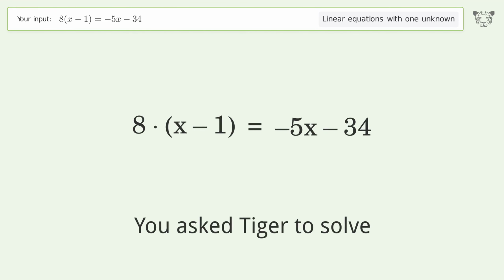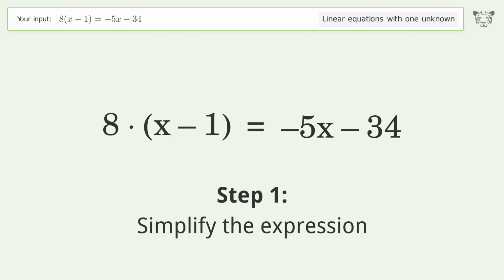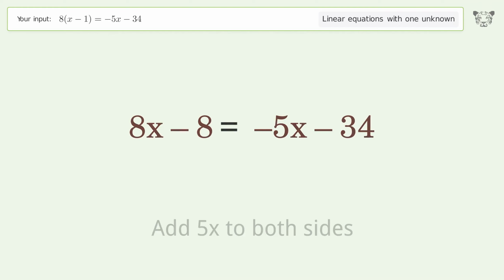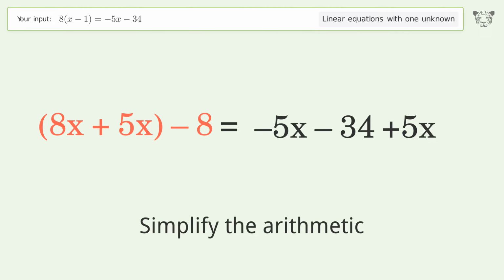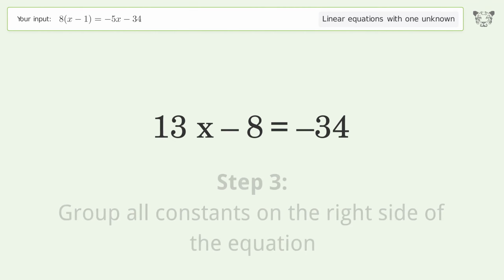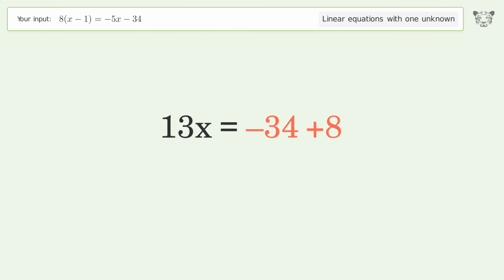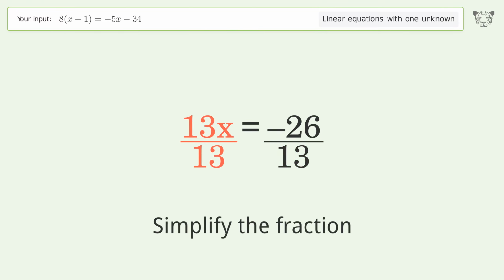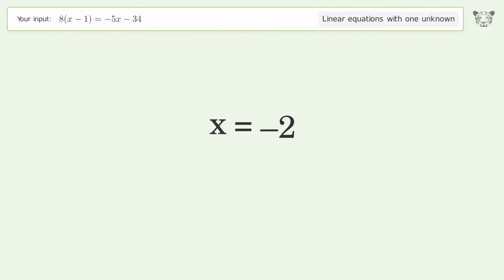Solve 8(x-1)=-5x-34: Linear Equation Video Solution | Tiger Algebra